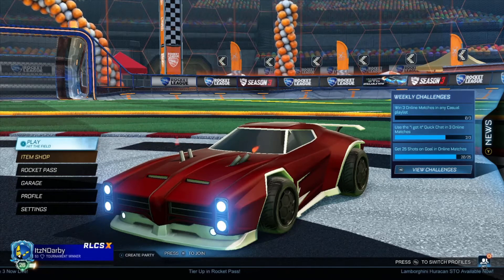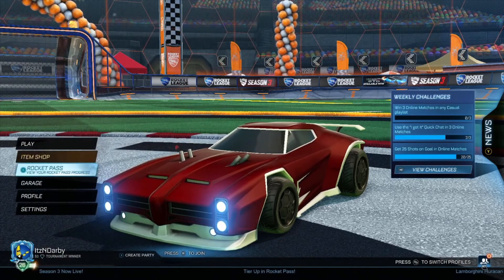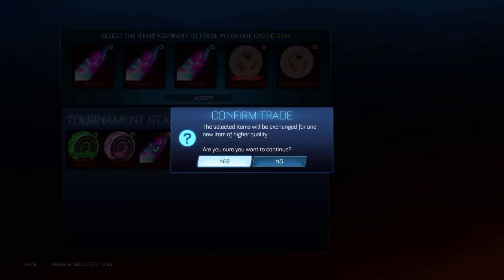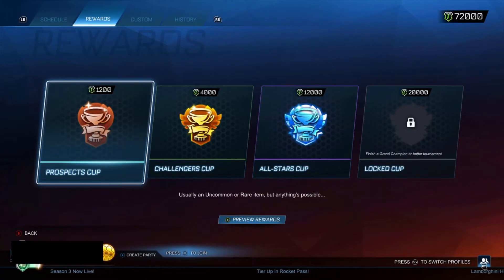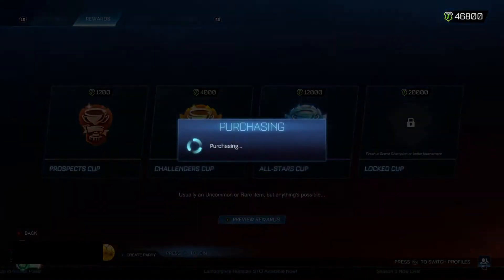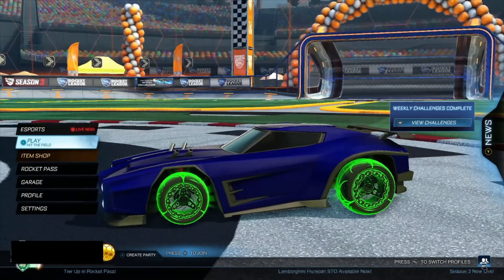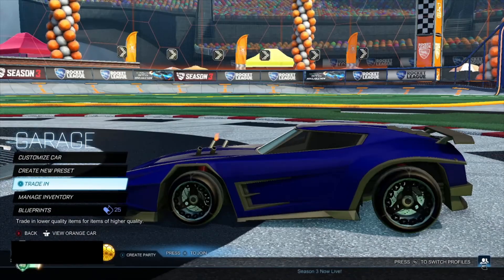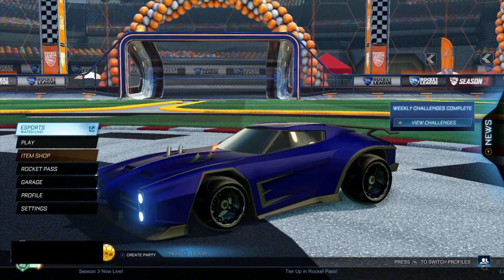*OMG* My BIGGEST Season 3 TOURNAMENT REWARD OPENING EVER! | INSANE PAINTED EXOTIC in Rocket League!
In today's video we opened some of the INSANE Season 3 tournament cups! I opened well over 100,000 credits in my third tournament reward opening of Season 3. Today we got ourselves an AMAZING painted exotic, which I'll definitely be using, and also the import wheels we got at the end are soooo clean XD

I'll try to upload these tournament reward openings once a week , because that gives me enough time to get as close to 100,000 credits as possible to open for you guys.